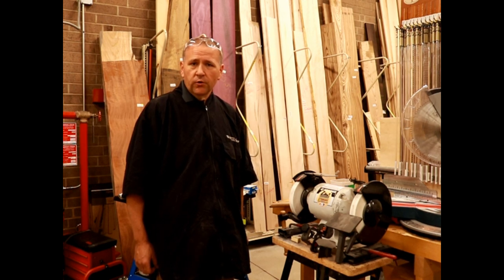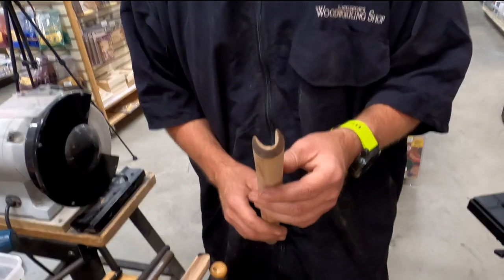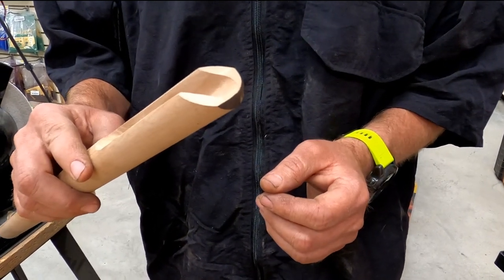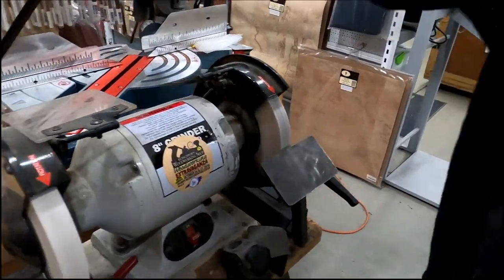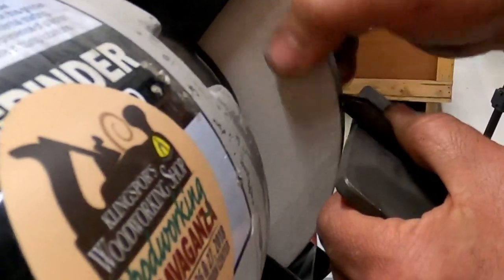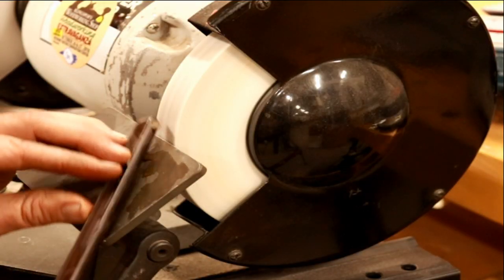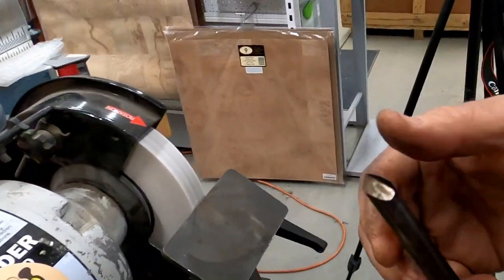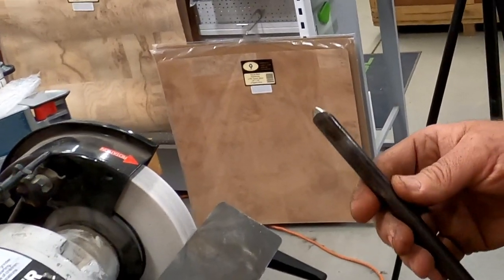How to Make the "Ellsworth Grind" on a bowl gouge, using a Bench Grinder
Scott Caskey shows you how to make the David Ellsworth's famous "Ellsworth Grind" on a standard English Grind Bowl Gouge using a bench grinder.